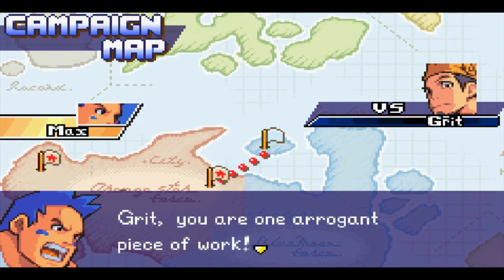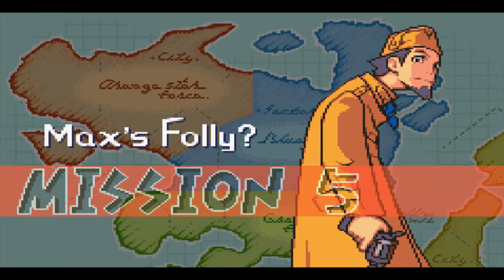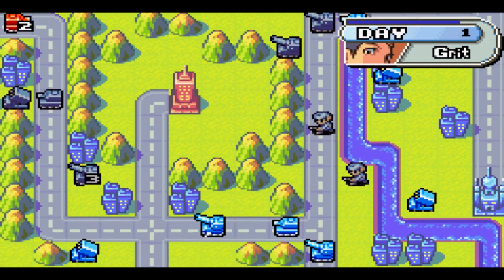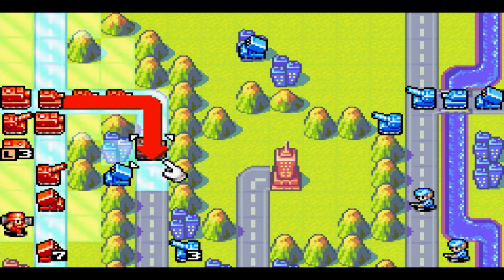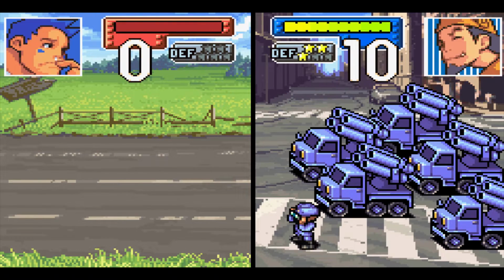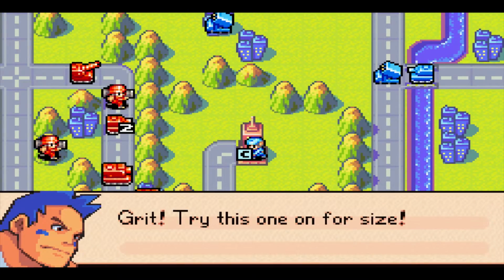Let's Play Advance Wars - Part 5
Hey guys, this is the 5th episode of this Let's Play of Advance Wars Gameplay with Live English Commentary.

Linkage ­

Pass The Controller Please is a streaming channel dedicated to raising money for charity. We strive to provide entertaining streams in return for your donations to charities such as Child's Play. Together Myself, Schaly, and Whattageek stream every Friday from 5 till 7 PM EST to entertain the viewers and help children around the world grow up with games just like we did.  I hope to see you there!